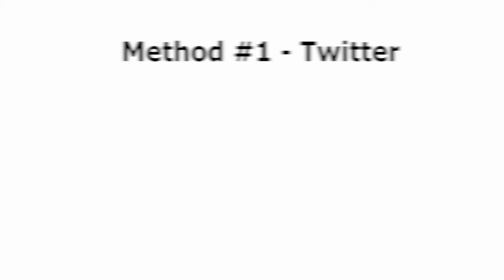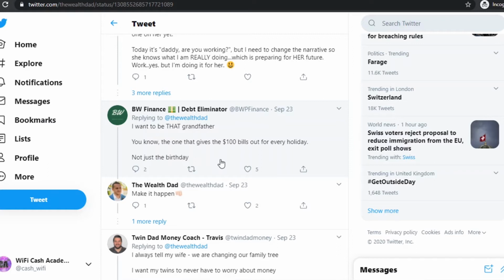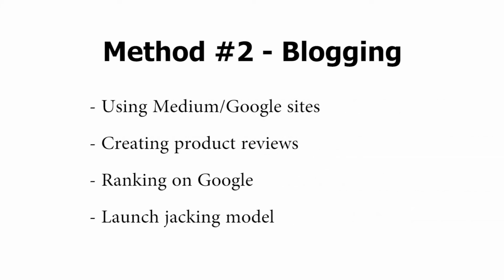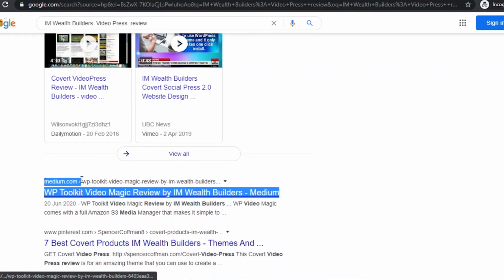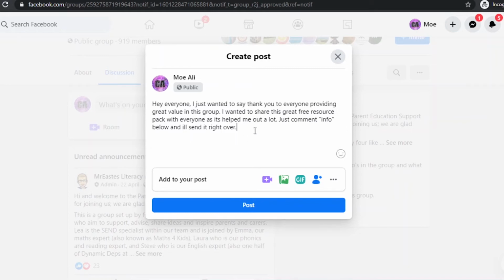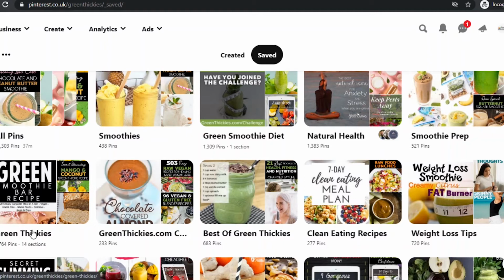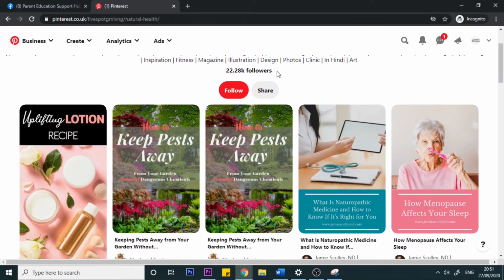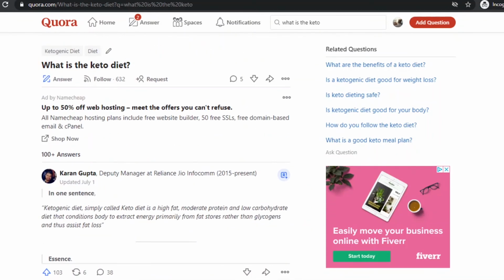5 Ways To Promote Clickbank Products Online For Free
5 Ways To Promote Clickbank Products Online For Free

On this video I will be showing you how you can promote Clickbank products online for free without any upfront investments except your hard work and time.

Chapters

00:00 Start
00:34 Twitter
02:34 Blogging
03:52 Facebook groups
05:06 Pinterest
06:50 Quora
09:01 Affiliate marketing training

🛠Tools and Services that I use🛠

IMPORTANT:
It's safe to assume that any product links in this video or description are affiliate links and if you purchase, I will receive a commission (at no extra charge to you). Also, Income and/or earnings representations are inspirational statements of your earning potential. There is no guarantee that you’ll receive the same results or any results, for that matter. Your results in business will depend entirely on things like: your work ethic, experience, etc. and there is always risk with any business. Lastly, I am not a financial advisor and nothing in this video should be considered legal advice. Always remember to do your own research and due diligence.